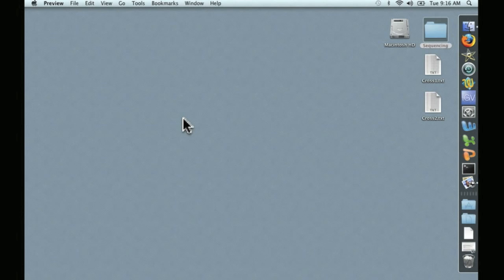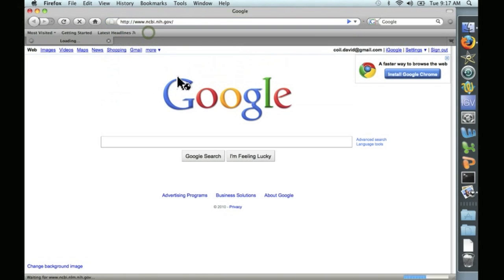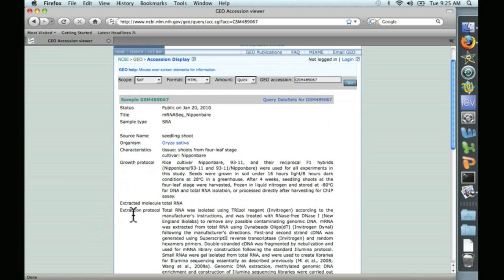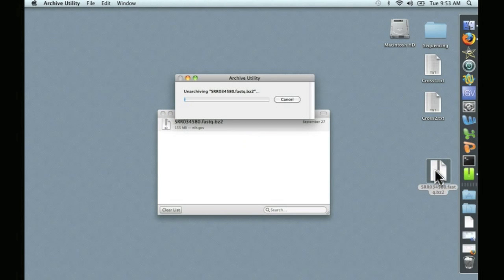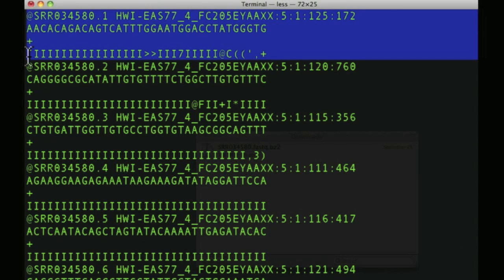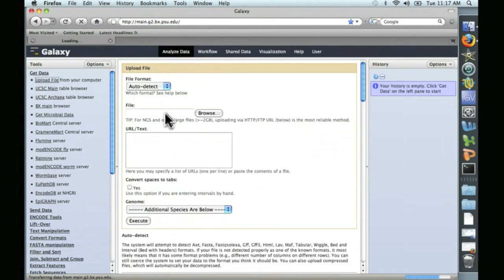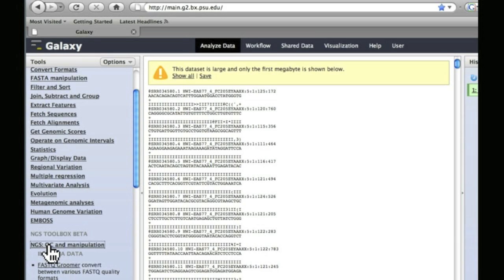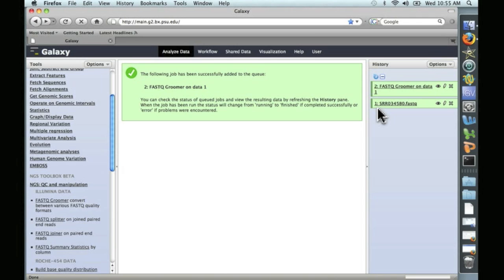Analyzing Public Datasets 2: Finding the Data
In this new series, we'll learn how to access and analyze public datasets resulting from next-generation sequencing techniques such as Illumina and 454.

This video shows how to find a sample dataset, upload it to Galaxy, and process it for alignment.